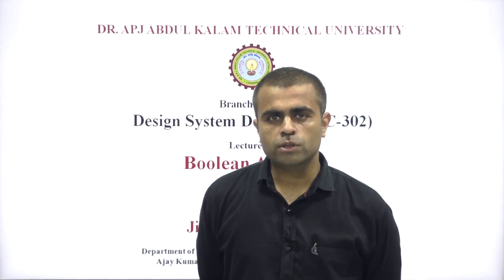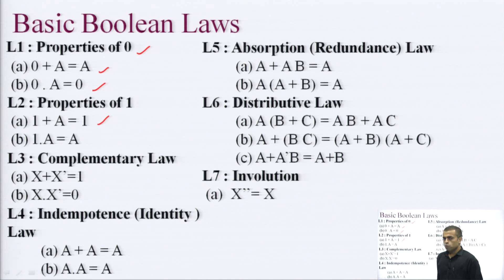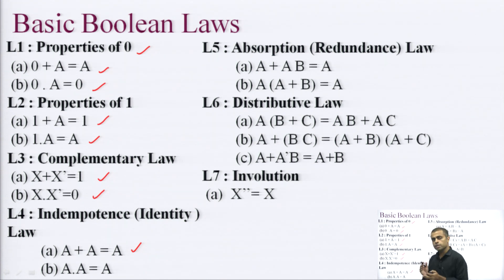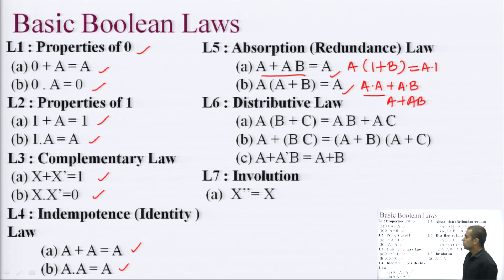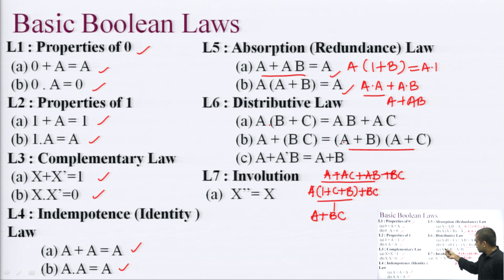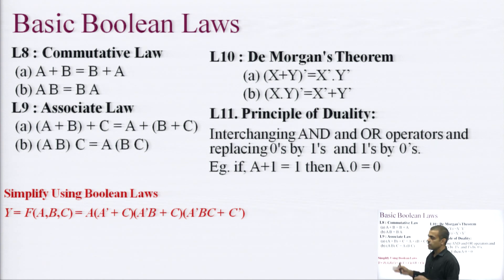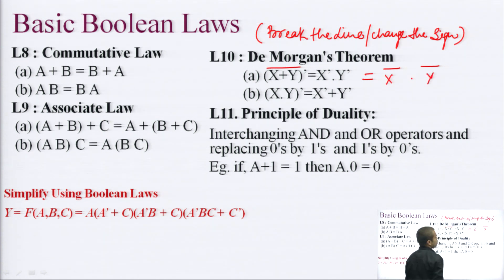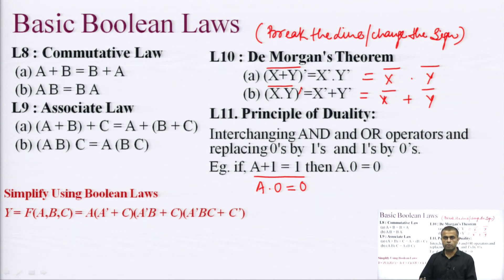Design System Design (KEC-302) Boolean Algebra | AKTU Digital Education